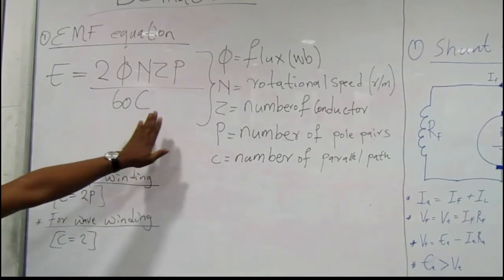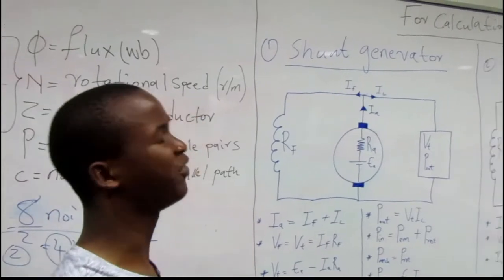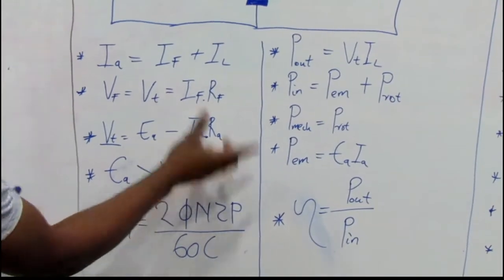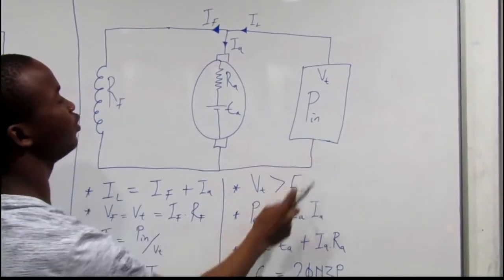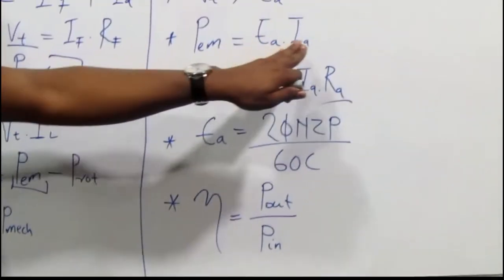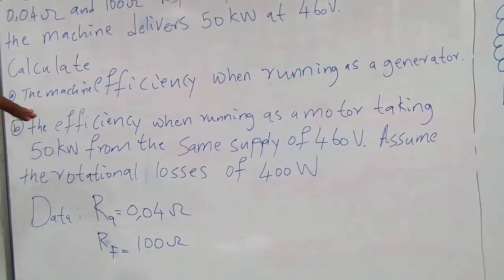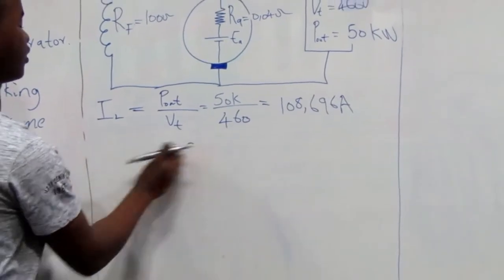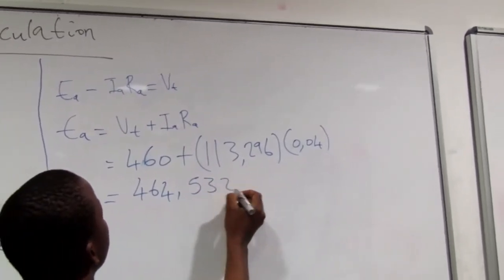Electrical Machines Tutorial 1 (Dc Machines)